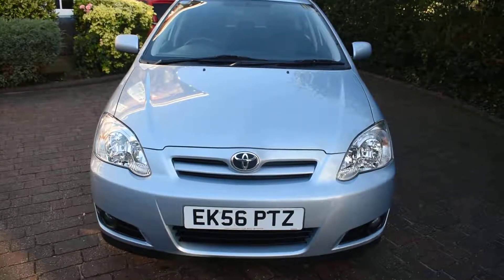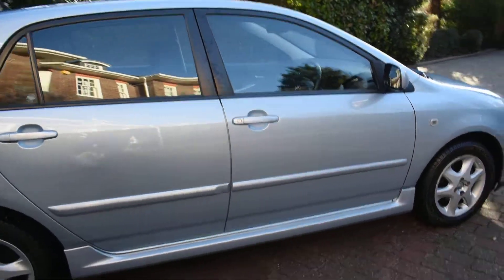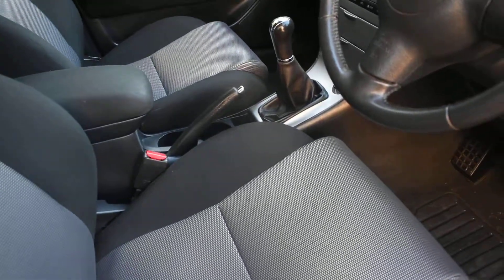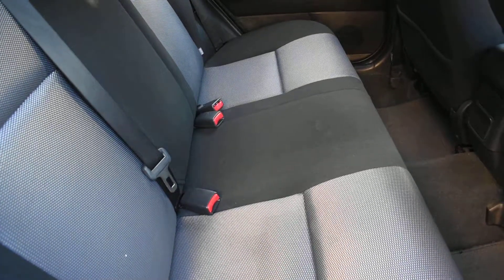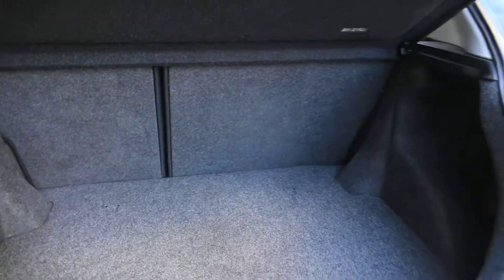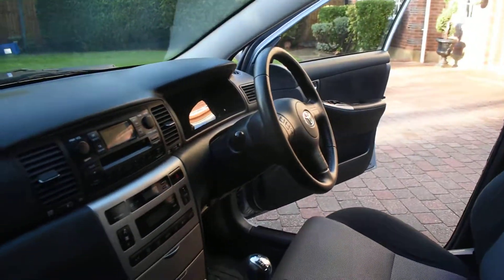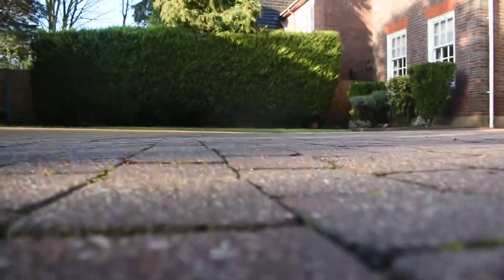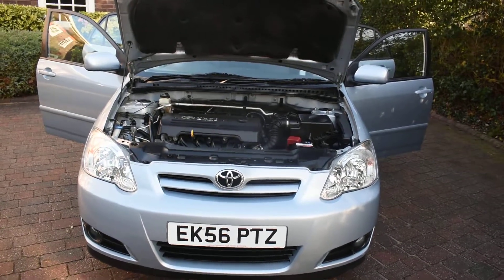56 Toyota Corolla Colour Collection Metallic Blue